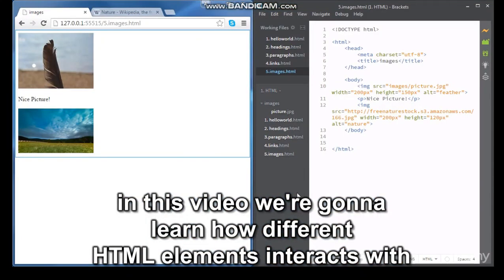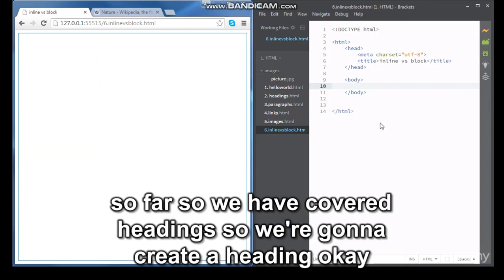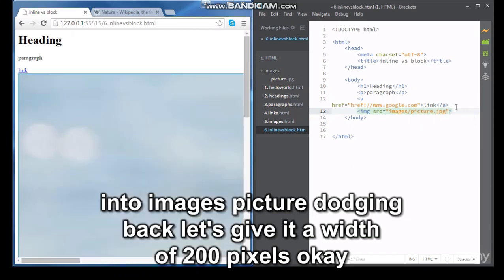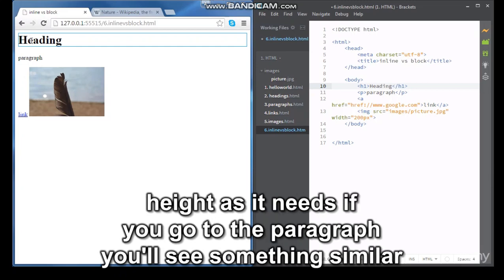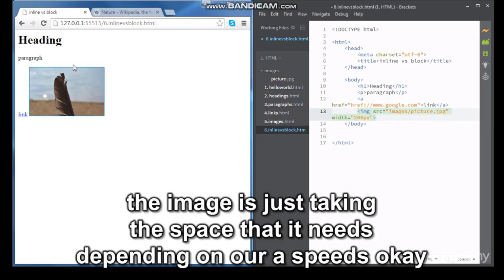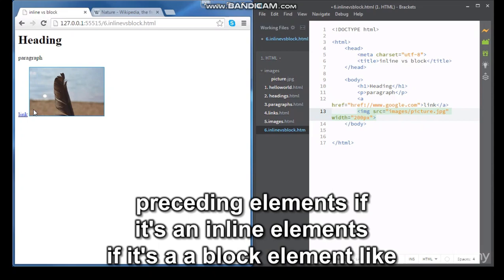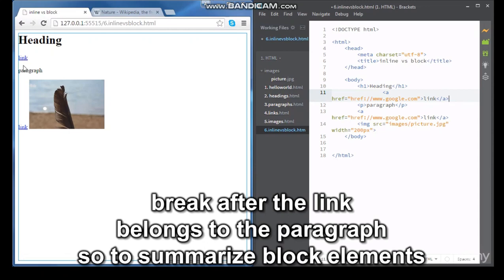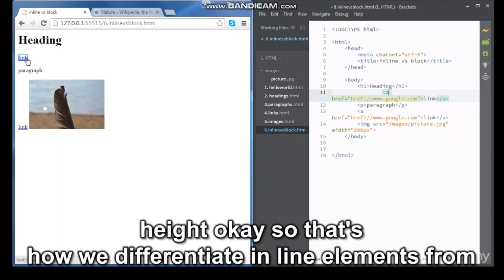HTML inline vs block in Details || Glossary of Ingredients 7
In this video, I mention how you should revisit and rethink how you build different elements of a page and work on them to make them as clean, responsive and as efficient as possible.

If you have a better way of building a basic HTML header then leave a comment on this video or message me on my Facebook page because I'm eager to learn.

Sorry for the bad audio in this video.